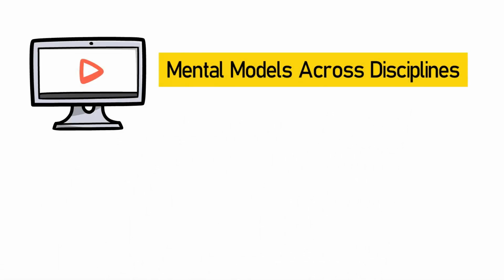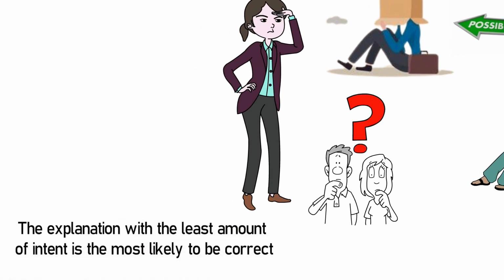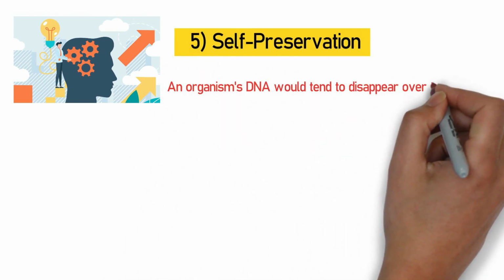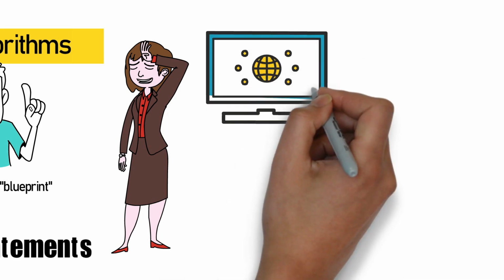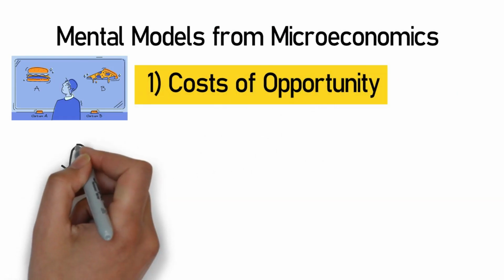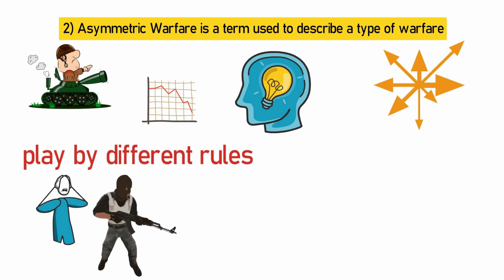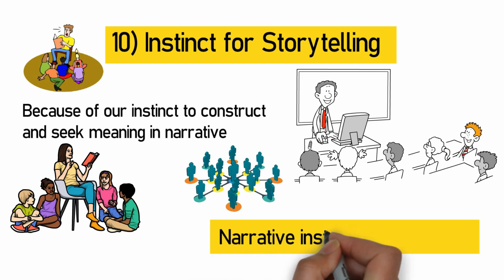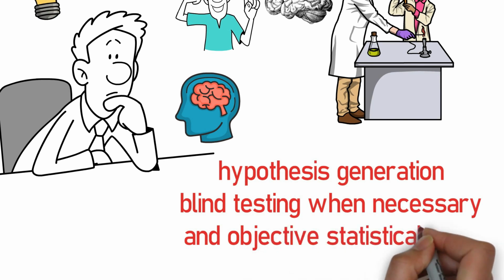Mental Models From Different Disciplines | Yearly Investor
Mental models are frameworks or simplified representations of reality that individuals use to understand complex information and make decisions. They can be conscious or unconscious and are influenced by personal experiences, cultural background, and education.

Some common mental models include cause-and-effect relationships, analogies, metaphors, heuristics, and conceptual models. These models can be useful in decision-making because they provide a mental shortcut to understanding complex information.

However, mental models can also be limiting if they are too rigid and prevent individuals from considering alternative perspectives. Therefore, it is important to be aware of one's mental models and to continually seek out new information and perspectives to expand one's understanding of the world.

00:00:00 - Introduction
00:00:49 - Mental Models and why they are Important
00:02:17 - Mental Models at the core
00:19:28 - Mental Models from Sysrems Thinking
00:25:42 - Mental Models from Math
00:30:57 - Mental Models from Microeconomics
00:37:41 - Mental Models from Military and War
00:53:50 - Time to Invest